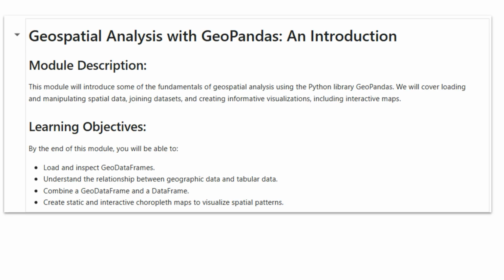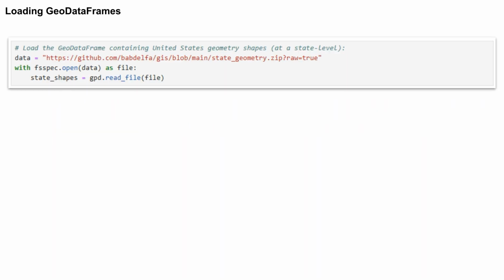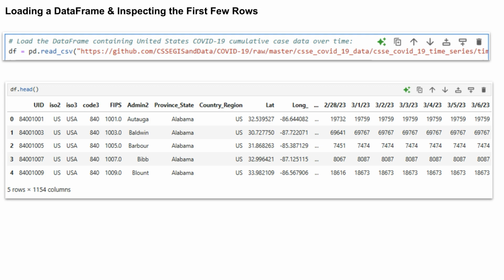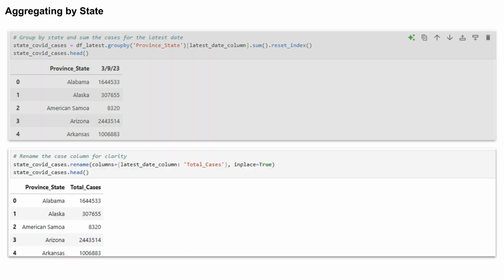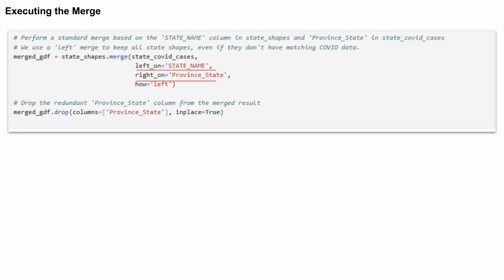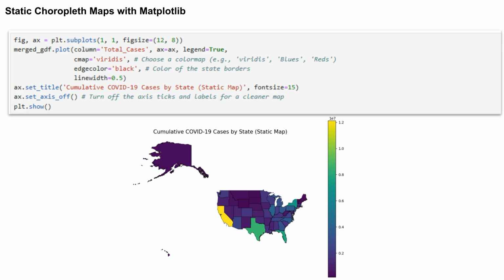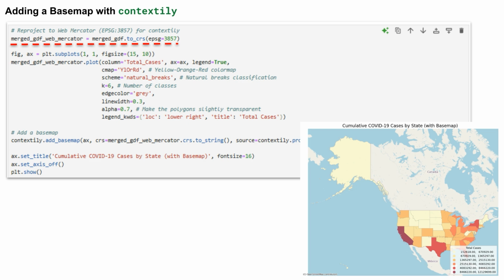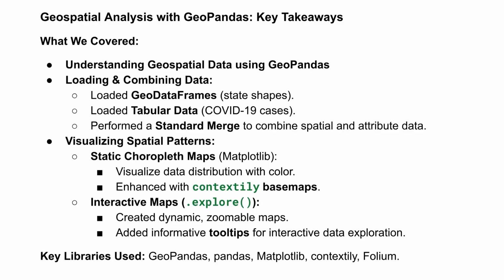Geospatial Analysis Module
Welcome to the Geospatial Analysis module. This tutorial introduces the fundamentals of spatial data manipulation and visualization using the Geopandas Python library.

You will learn how Geopandas extends the familiar Pandas DataFrame concept to handle spatial data via a special geometry column. We cover loading and merging different data types (GeoDataFrames and regular DataFrames), transforming coordinate reference systems (CRS), and creating powerful visualizations, including:

Static Choropleth Maps (with base maps using Contextually)

Interactive Maps (using the explore method with tooltips)

This is an essential guide for anyone looking to analyze and visualize geographic data in Python.

Video Chapters (Timestamps)00:00 Geospatial Analysis Module Overview
00:00 Geospatial Analysis Module Overview
00:03 Introduction and GeoPandas Fundamentals
00:19 Importing Necessary Libraries
01:13 Understanding GeoPandas and Loading Spatial Data
02:12 Exploring the GeoDataFrame
03:02 Basic Plotting of State Geometries
03:29 Loading and Exploring Tabular Data
04:11 Data Preparation: Subsetting, Aggregation, and Renaming
06:05 Merging Spatial and Tabular Data
08:01 Creating Static Choropleth Maps
09:48 Adding a Web-Based Base Map (Contextily)
11:04 Creating Interactive Maps
12:16 Conclusion